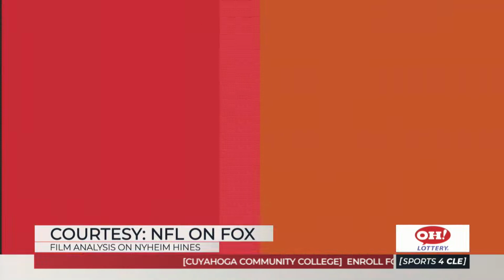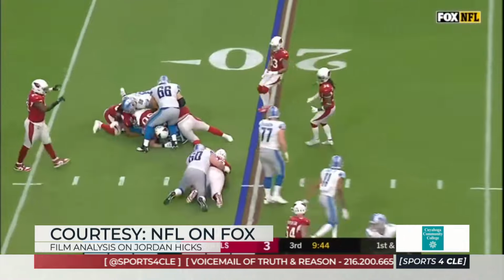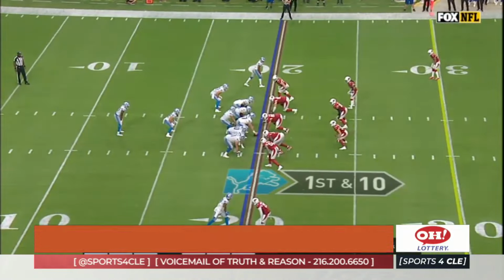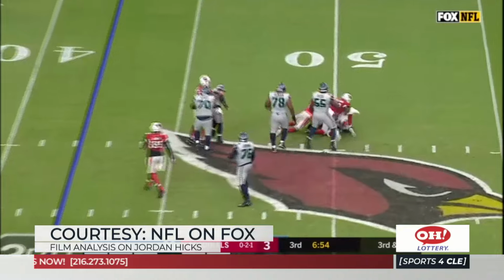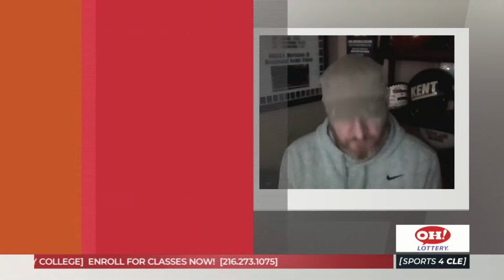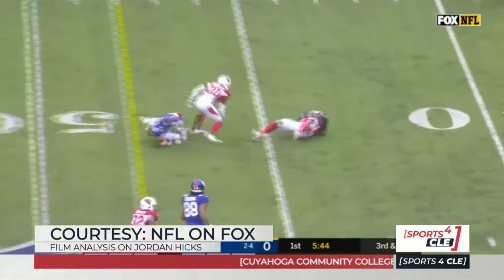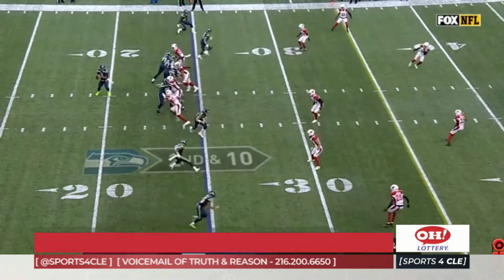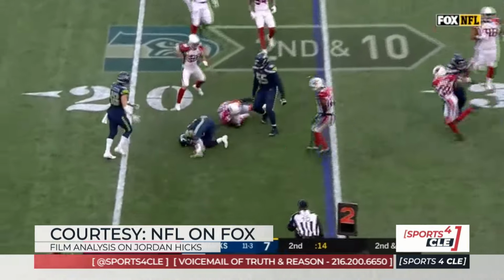Film Analysis on What Jordan Hicks Brings to the Browns - Sports4CLE, 3/15/24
Dave Bacon and Lance Reisland analyze film on new Browns linebacker Jordan Hicks.